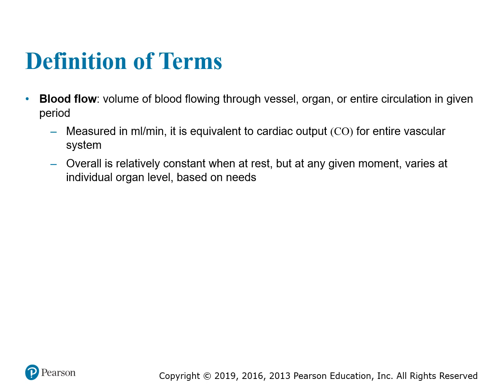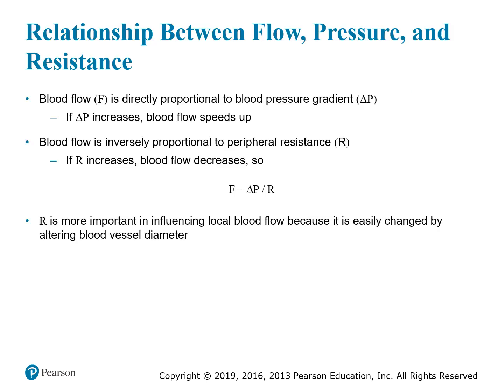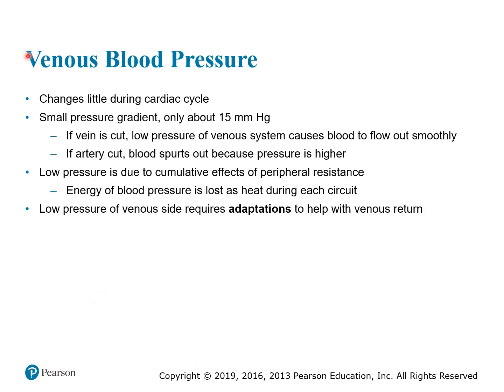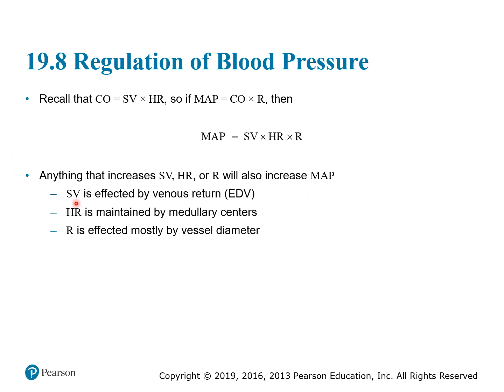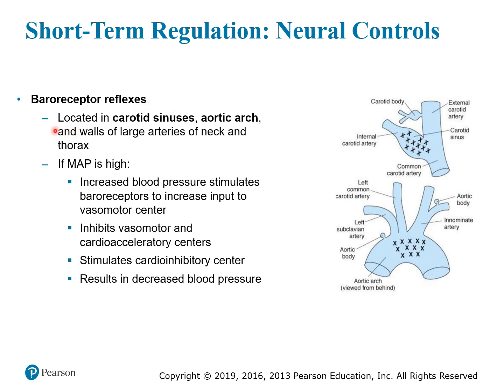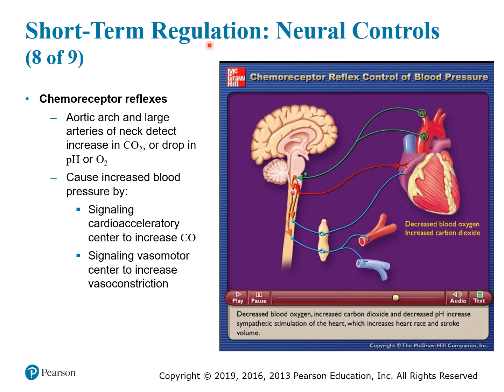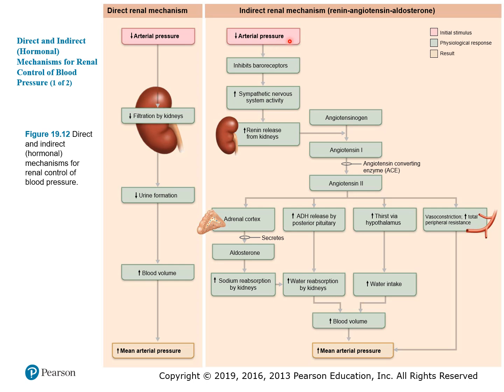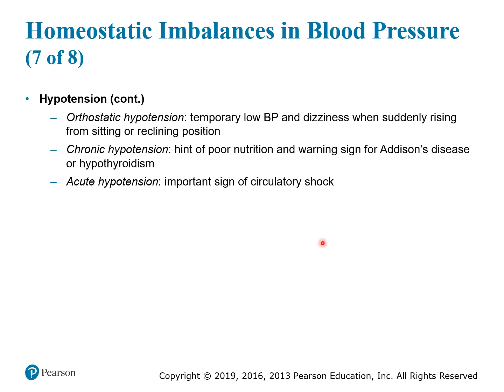Cvs physiology^J blood pressure management